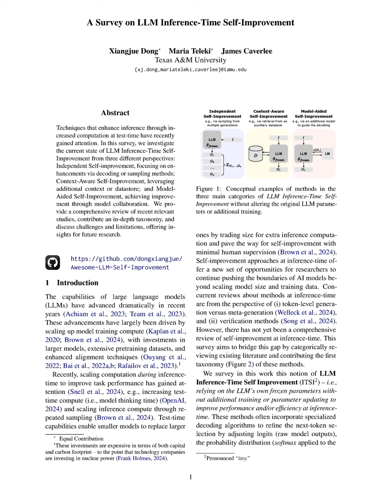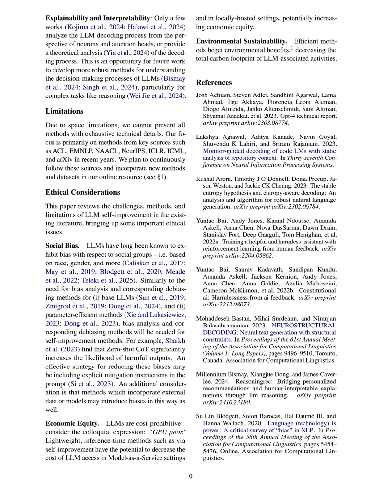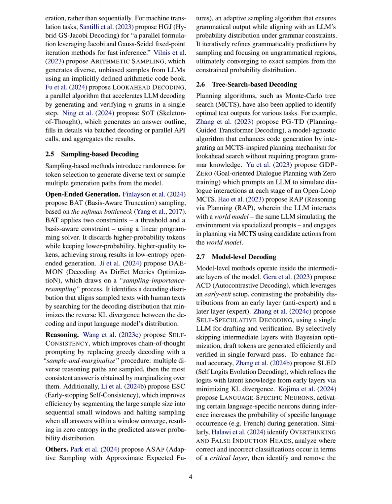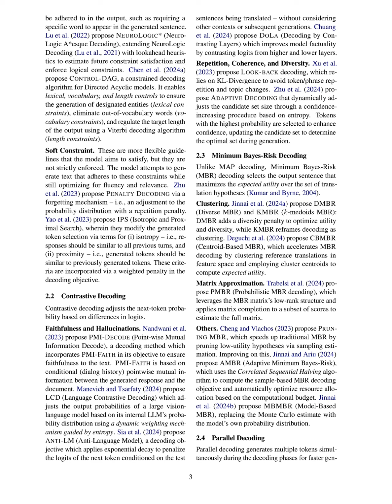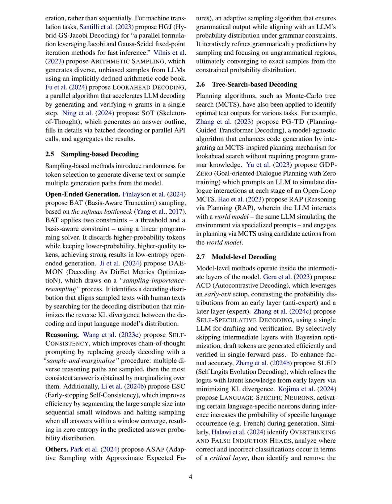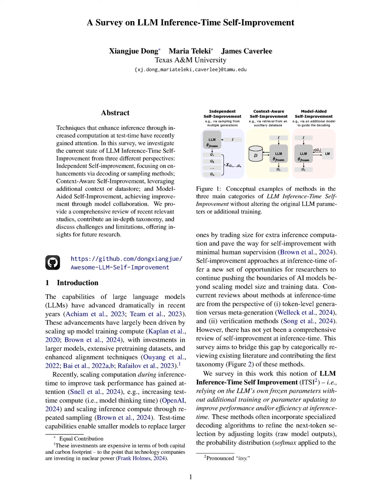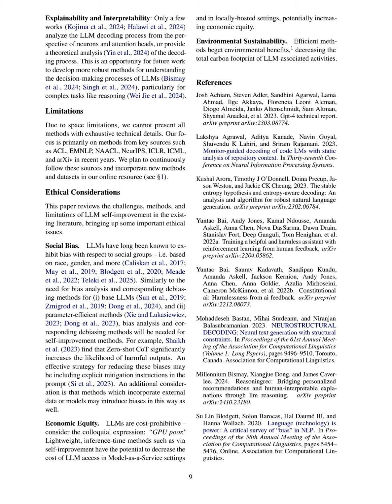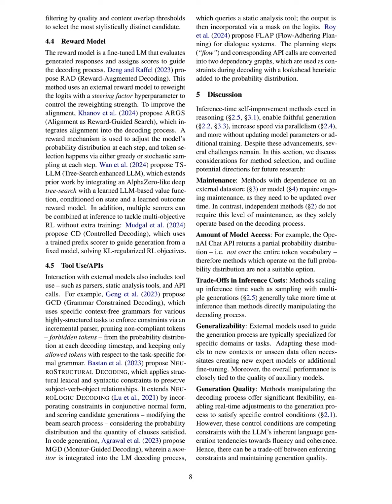[QA] A Survey on LLM Inference-Time Self-Improvement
This survey reviews techniques for enhancing LLM inference through computation, exploring independent, context-aware, and model-aided self-improvement, while discussing challenges and future research directions.